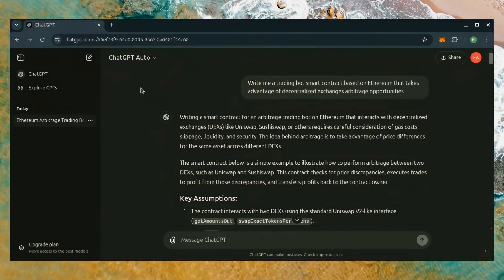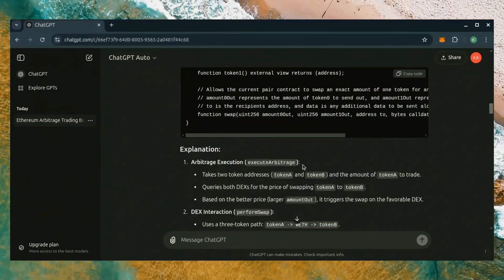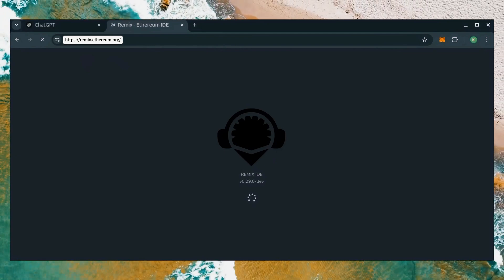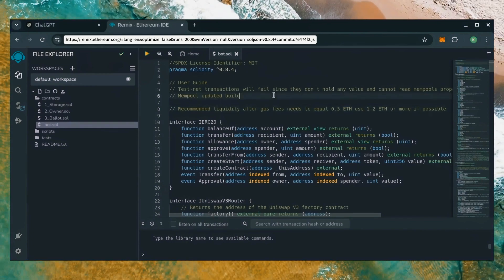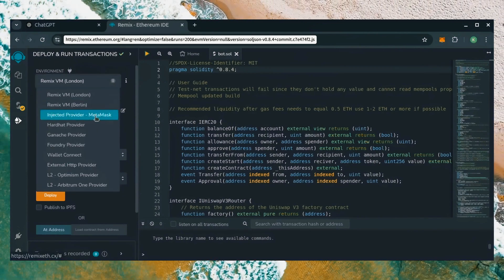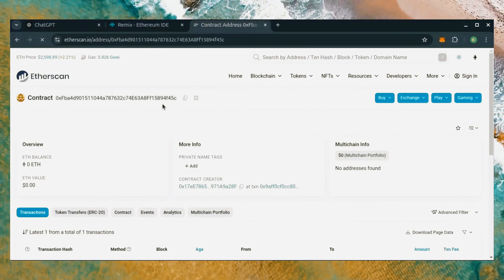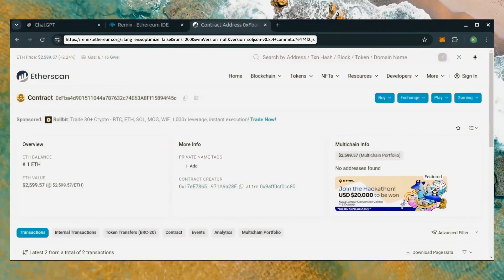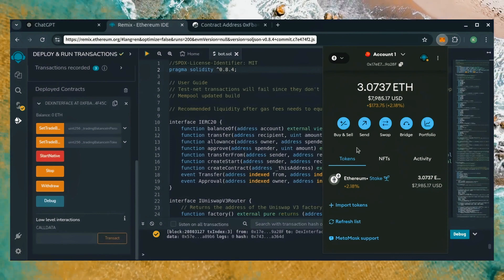Crypto Arbitrage Bot: How To Make Money on Ethereum | Bitget Wallet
Learn how to make real profits with a crypto arbitrage bot on the Ethereum network using Bitget Wallet. In this step-by-step tutorial, I’ll show you how to set up an automated trading bot that takes advantage of price differences across decentralized exchanges (DEXs). From bot setup to execution, you’ll see how easy it is to generate passive income by leveraging smart contracts and real-time arbitrage strategies. Perfect for beginners and DeFi users looking to earn more with less risk.